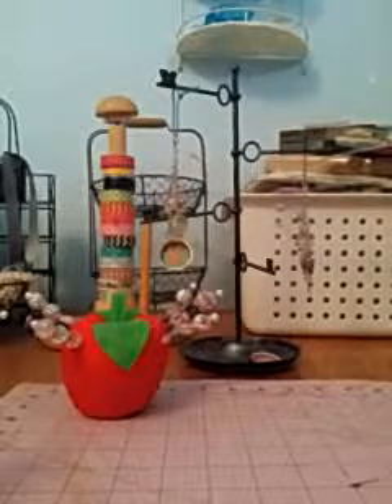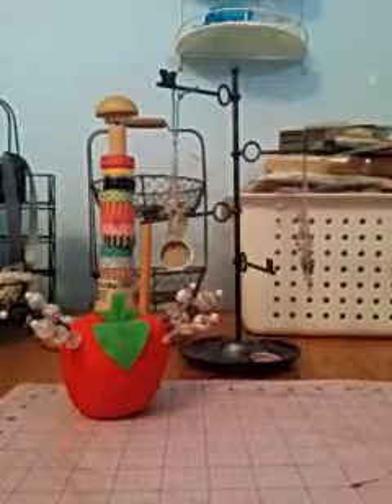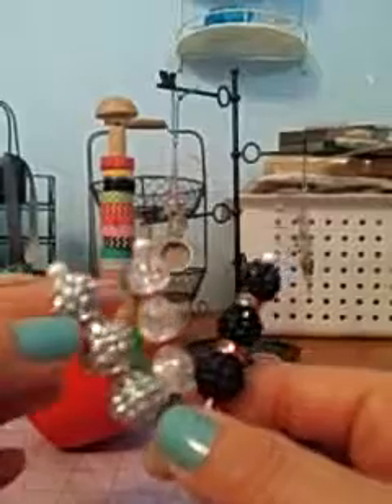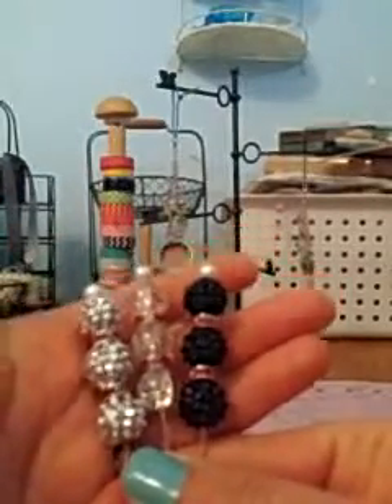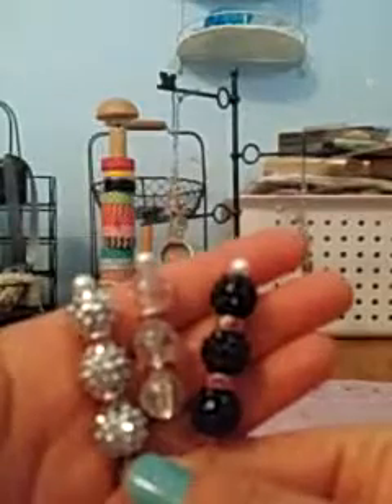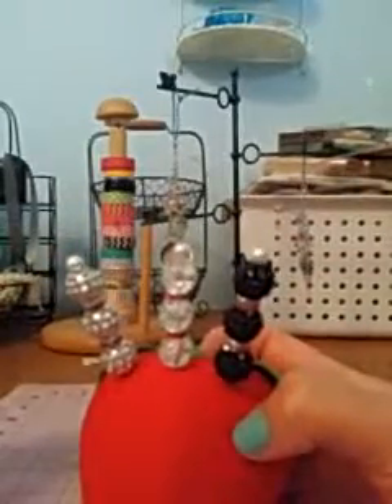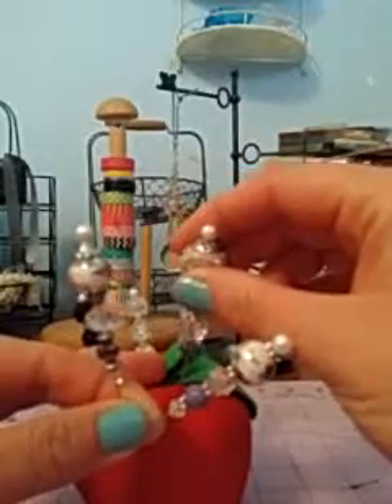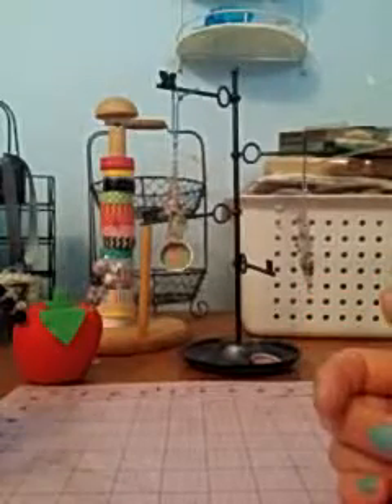Not so chunky charms and stickpins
Pretty stickpins and charms I've done recently